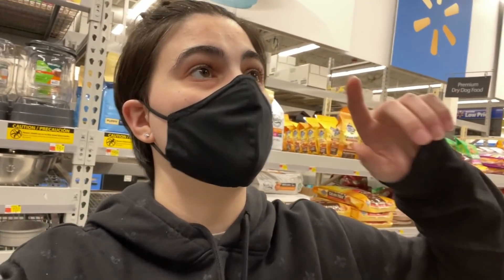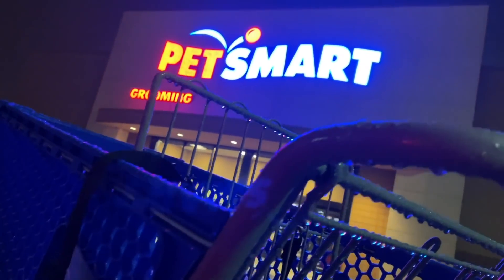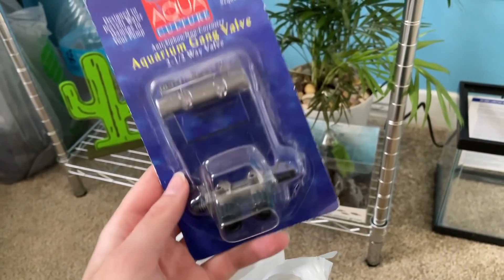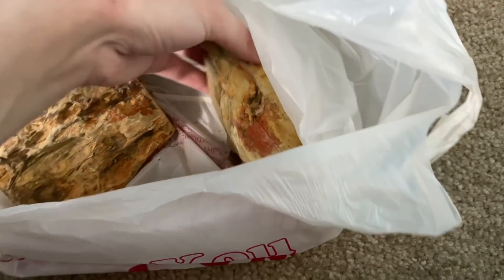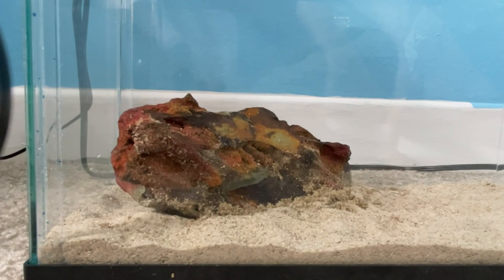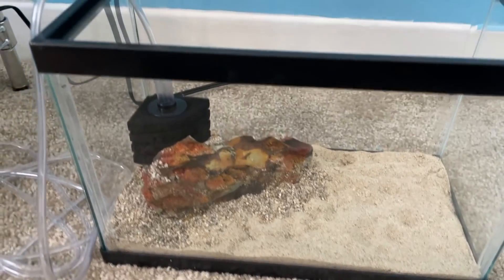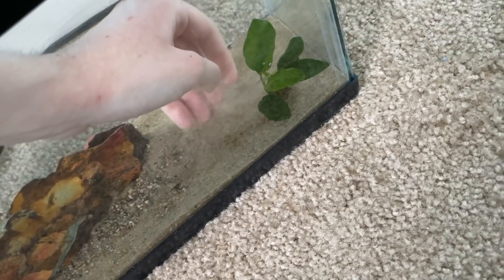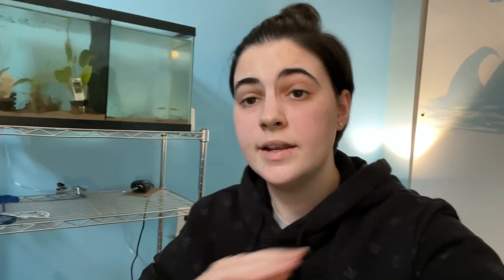*NEW* BETTA FISH QUARANTINE TANK AQUARIUM SETUP!!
In this video I setup a 2.5 gallon betta fish quarantine tank for my new rare betta coming soon! I decided with my new fish room and tanks I wanted to take it a little more seriously and start quarantining fish to help prevent disease and illnesses. This tank is only going to be used to quarantine betta fish for 1-2 weeks to ensure they're healthy. I really love the aquascape of this tank and can't wait to setup more! Thank you everyone for watching, I hope you enjoy!